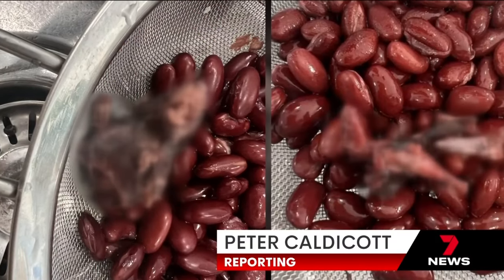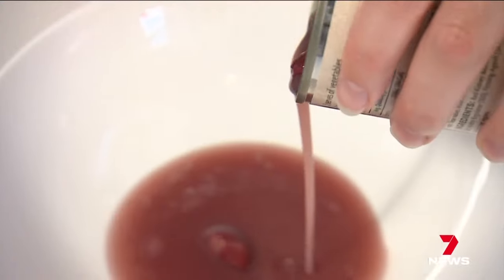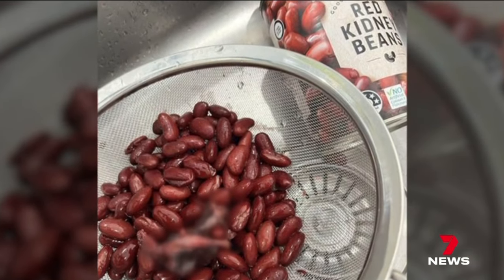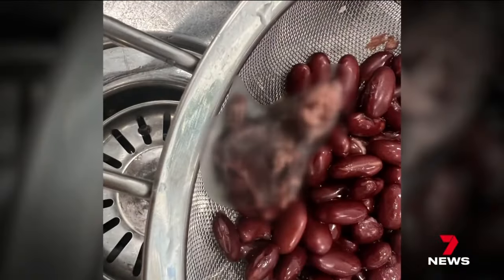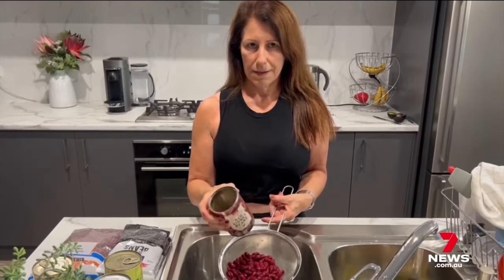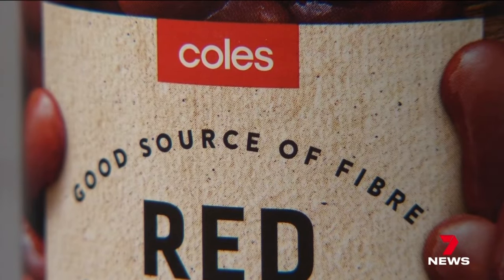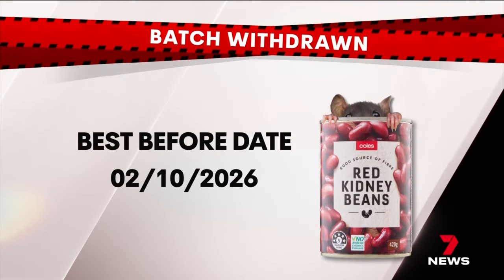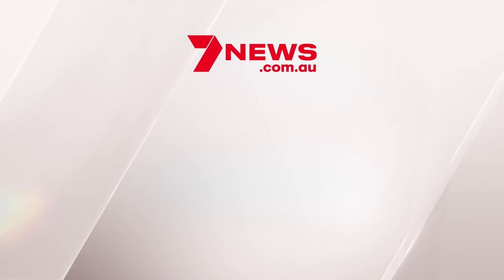Batch of Coles red kidney beans pulled after 'rat remains' found in cans | 7 News Australia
Coles has pulled a batch of its home brand kidney beans after two South Australian customers say they found the remains of a dead rat inside the tins.

The supermarket giant has launched an investigation but the shoppers say it has been too slow to act.

7NEWS combines the trusted and powerful news brands including Sunrise, The Morning Show, The Latest, and 7NEWS.com.au, delivering unique, engaging and continuous coverage on the issues that matter most to Australians. Watch 7 News Australia full broadcasts and full episodes nightly at 6pm and weekdays at 11:30am and 4pm on Channel 7 and 7plus.